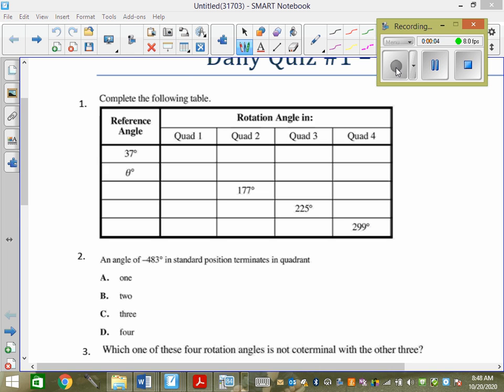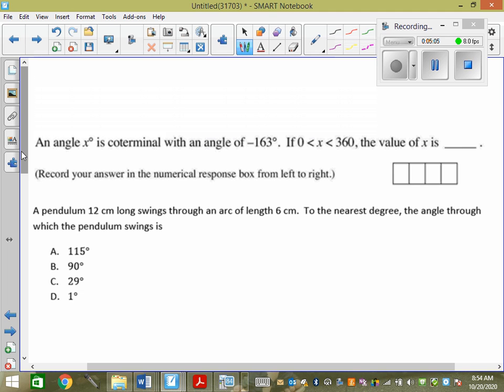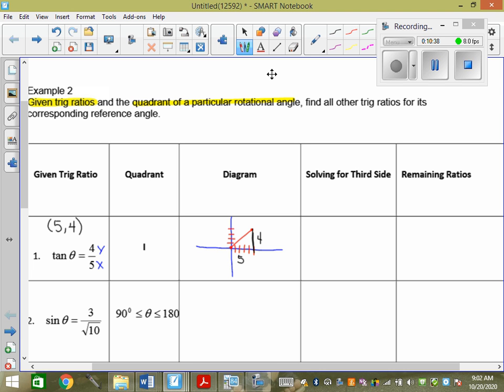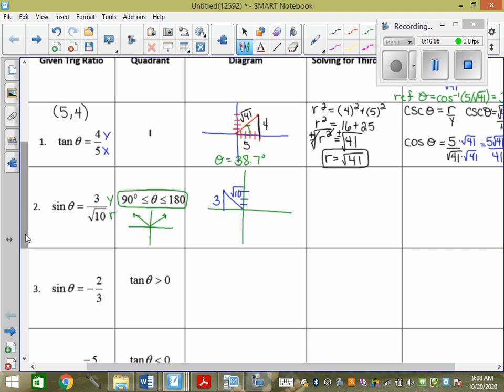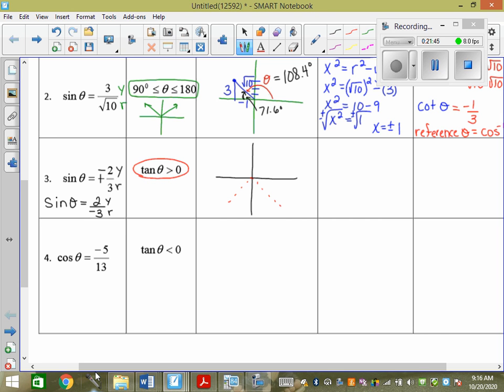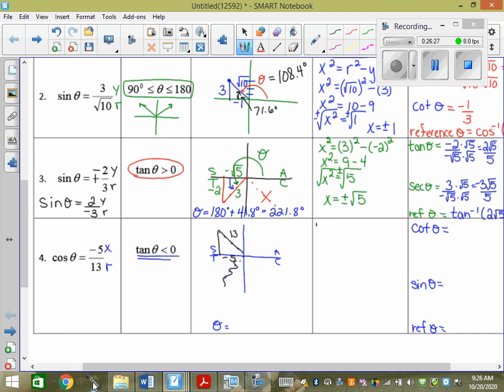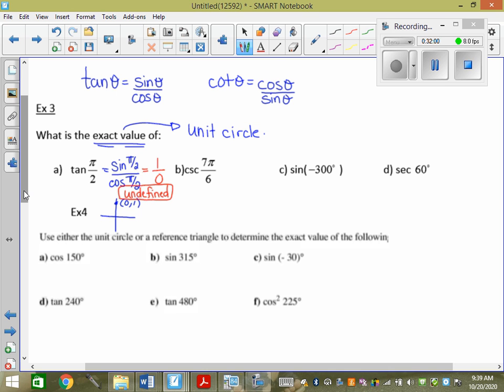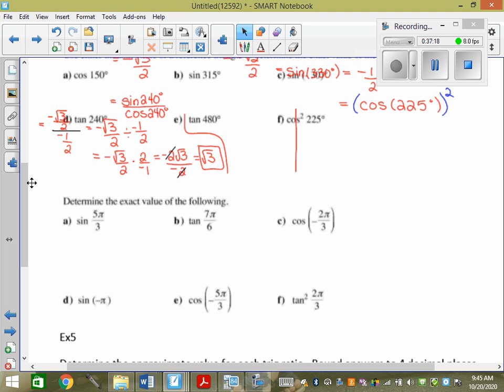Oct 20 Trig Ratios continued